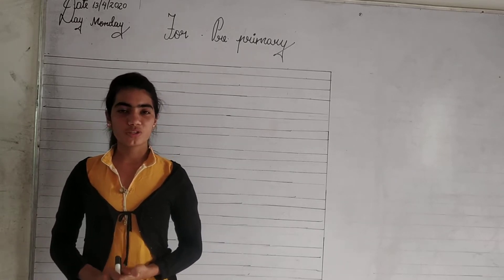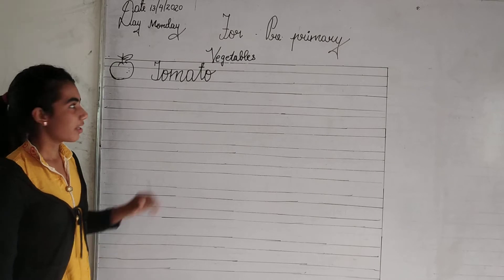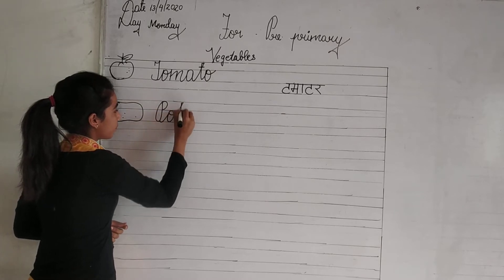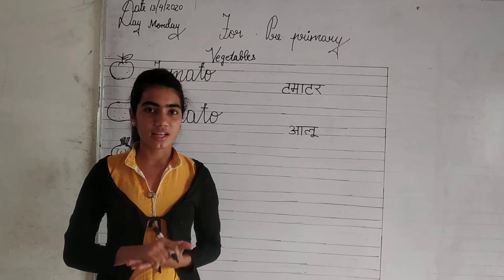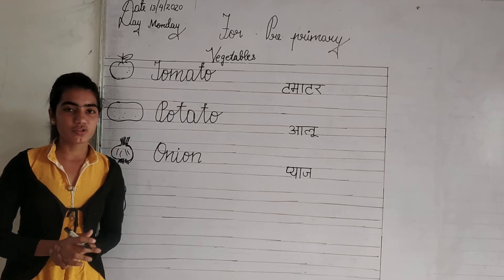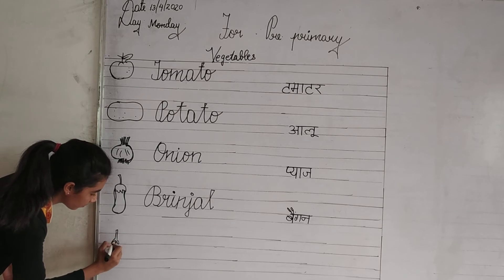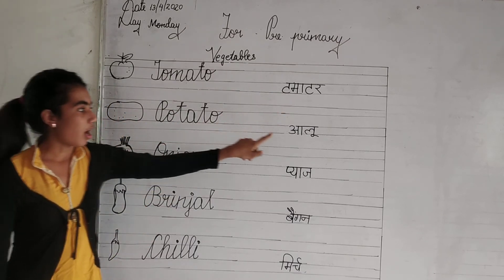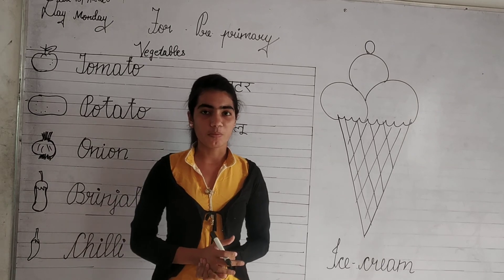Abhinav public secondary school bilara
Class Pre Primary Students